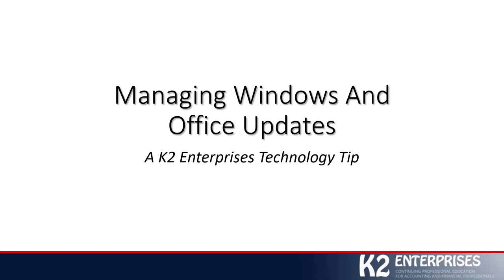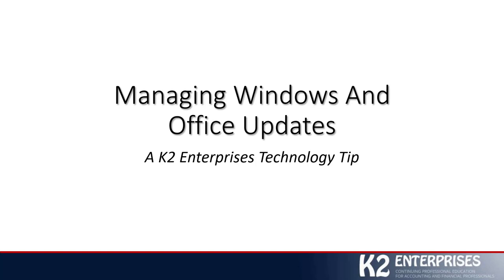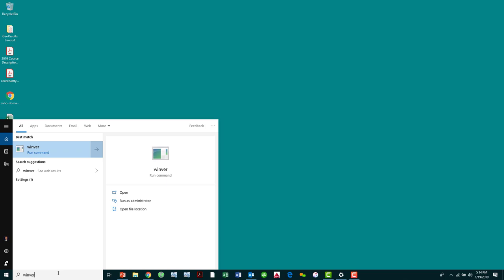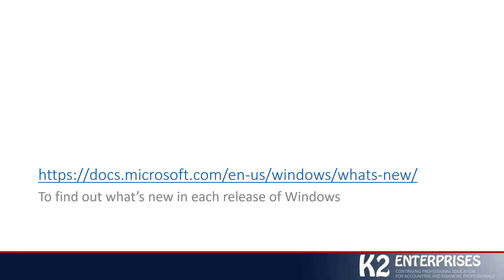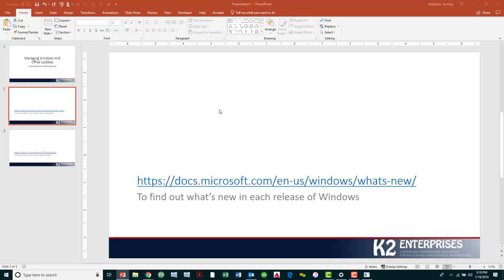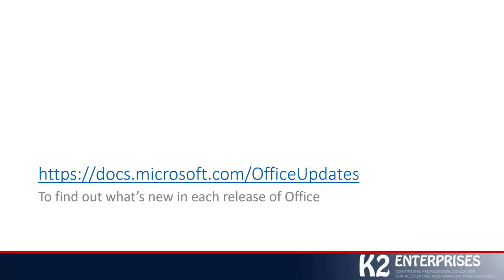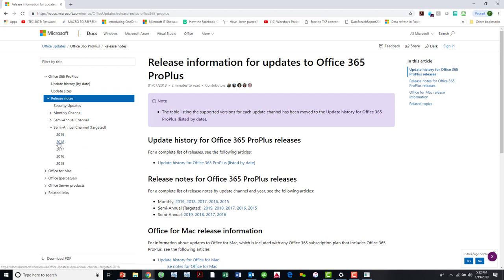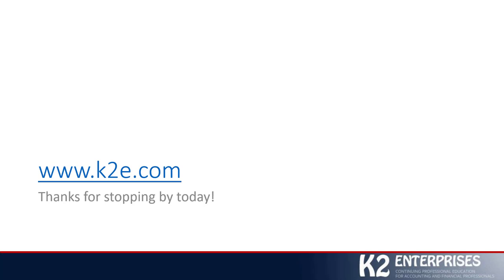Managing Windows and Office Updates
In this world of Software as a Service (SaaS), one of the challenges we face is knowing which version of an application we are running. This is important because the features that are available to us vary based on the version of the application. In fact, it can be easy to find which version of an application you are running. In this video, you will learn how you can locate your version of Windows 10 and Microsoft Office to help you manage these tools more effectively.